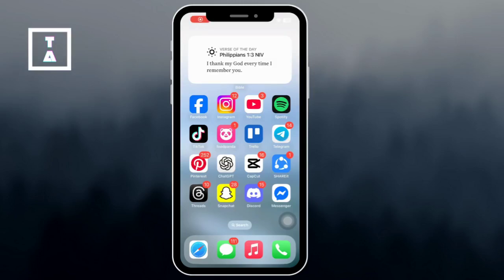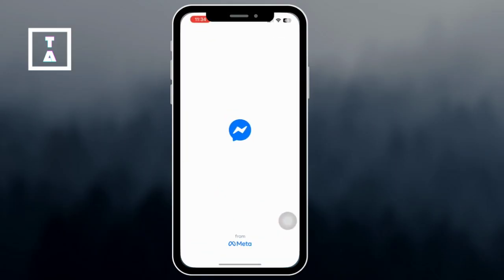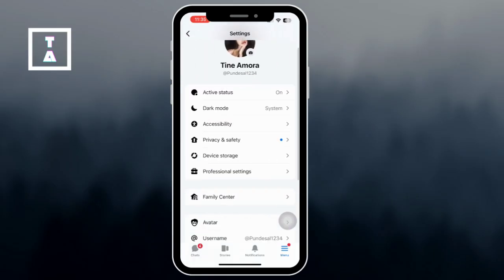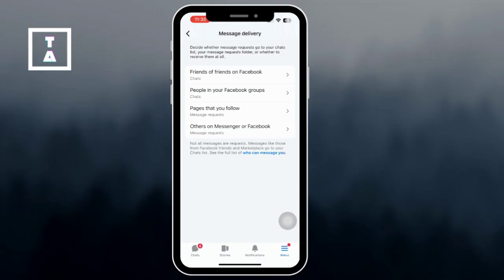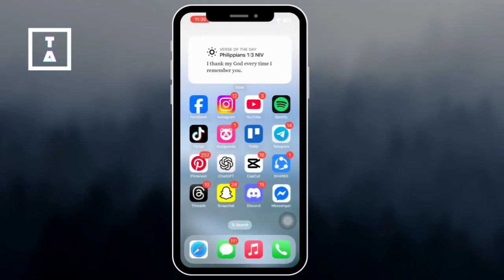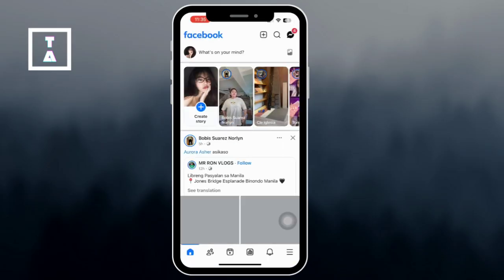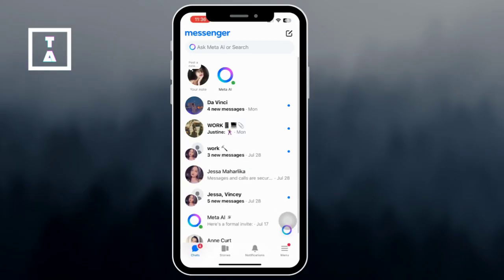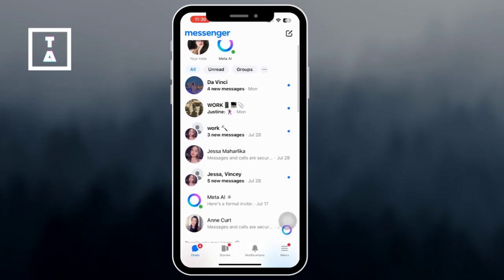How To Remove Suggested On Messenger On iPhone in SECONDS!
Are you tired of seeing unwanted 'Suggested' contacts pop up in your Messenger app on your iPhone? It can be annoying when Messenger suggests people you rarely talk to, or even ex-contacts! In this quick and easy tutorial, we'll show you exactly how to remove suggested contacts on Messenger on your iPhone, helping you reclaim your privacy and declutter your chat list.

This guide covers:
✔️ **Stopping Facebook Messenger suggestions:** Learn the precise steps to disable those intrusive suggestions permanently.
✔️ **Managing your Messenger contacts:** Take back control of who appears in your Messenger chat list and focus on your real conversations.
✔️ **Improving your Messenger privacy:** Keep your chat interface clean and focused on your actual conversations, reducing unwanted visibility.
✔️ **Quick steps for iPhone users:** Designed specifically for the iOS Messenger app, making it simple to follow along.

No more scrolling past irrelevant suggestions! By following these simple instructions, you'll learn how to clear suggested contacts and make your Messenger experience much smoother and more personalized. We'll walk you through the settings step-by-step, ensuring you can easily implement these changes on your iPhone.

Watch now to find out how to remove suggested friends on Messenger and enhance your privacy on the app. Say goodbye to clutter and hello to a cleaner, more organized Messenger!

👍 If this video helps you clean up your Messenger, please give it a thumbs up, leave a comment if you have any questions, and subscribe for more iPhone tips and Messenger hacks!